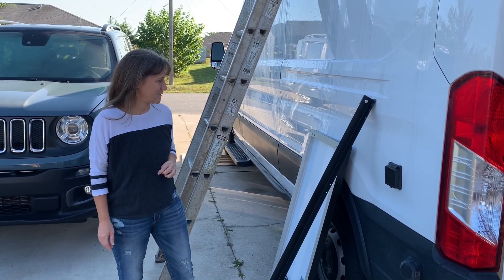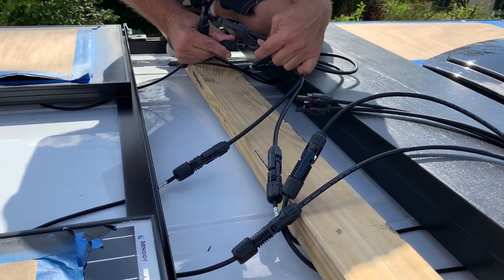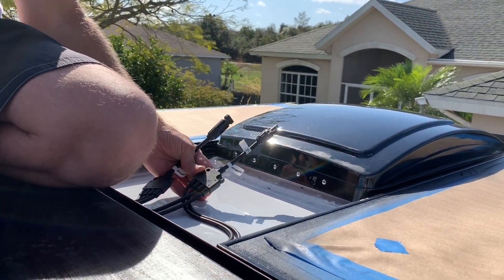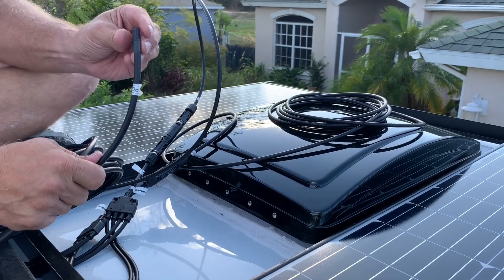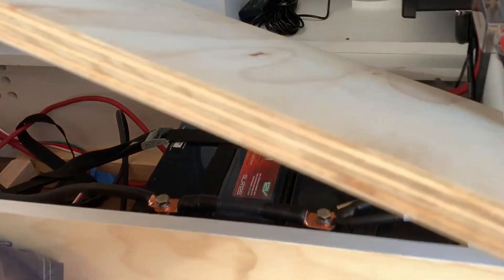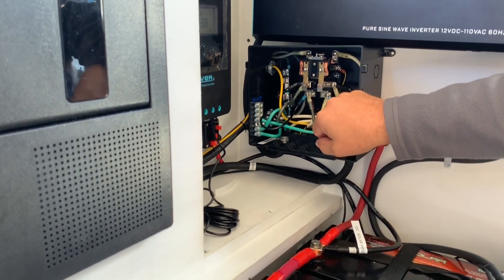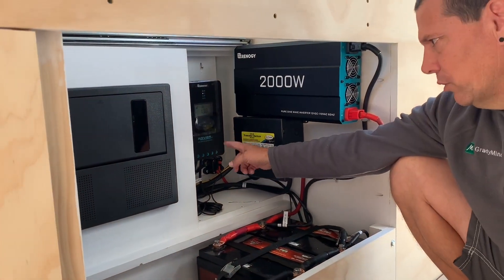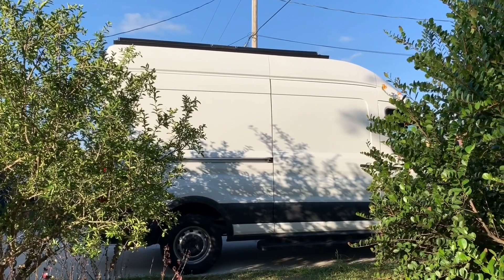Van Conversion: Mounting Solar and Electrical Components | DIY Campervan Electrical System Part 2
Van Conversion – In this video we mount the solar panels and the electrical components. This is part 2 of a two part video series.

I am currently converting a 2018 Ford Transit van into a camper to serve as both a living space and an art studio while I travel. Once the van build is complete I look forward to sharing my seasonally nomadic vegan lifestyle and van life adventures.

MATERIALS USED:
VMAX SLR125 AGM Sealed Deep Cycle 12V 125Ah batteries
Renogy 2000W 12V Pure Sine Wave Battery Solar Power Inverter
60 amp breaker
400 watt Renergy solar kit
Go Power! TS-30 30 Amp Automatic Transfer Switch
WFCO WF8955PECB Black 55 Amps Power Center Converter Charger
2 gauge wire used for inverter connection
2/0 gauge wire used to connect batteries in parallel
BEP Battery Switches
Branch Connectors
12 AWG Flexible Tinned Pure Copper Duplex Wire (used for 12v)
14/3 AWG Triplex AC Marine Wire (used for 110)
540 PCS Wirefy Heat Shrink Wire Connectors
For a list of other items used in my van build go